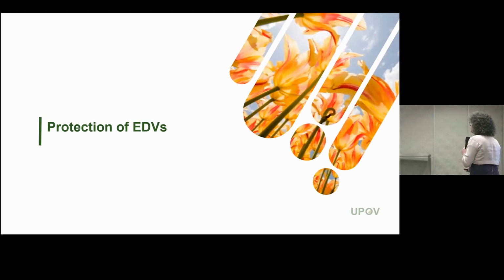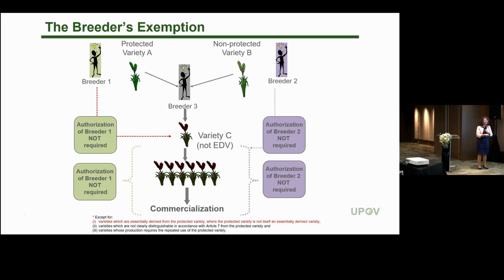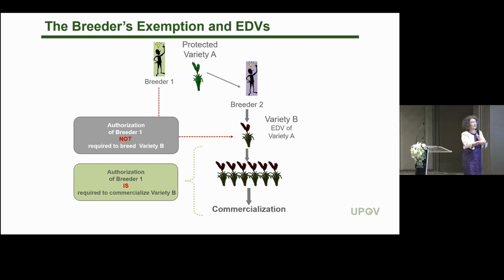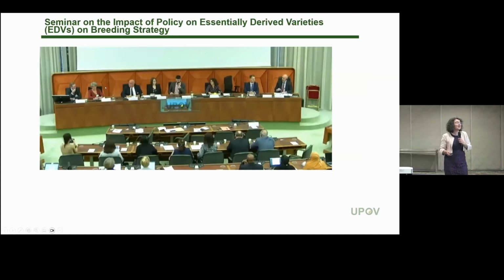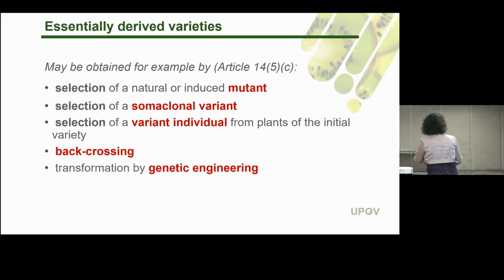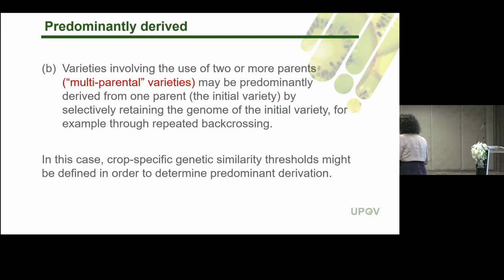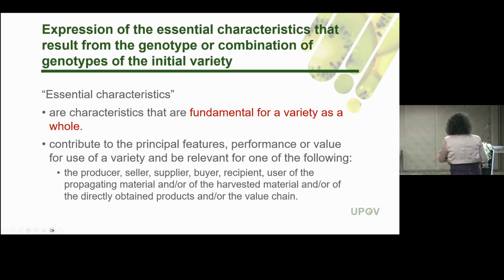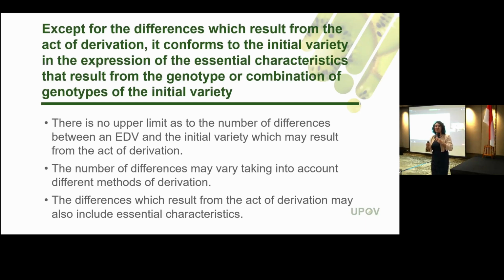IP Key SEA - Essentially Derived Varieties: UPOV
Yolanda Huerta, Vice Secretary-General of the International Union for the Protection of New Varieties of Plants (UPOV), presents the concept of Essentially Derived Varieties (EDVs).